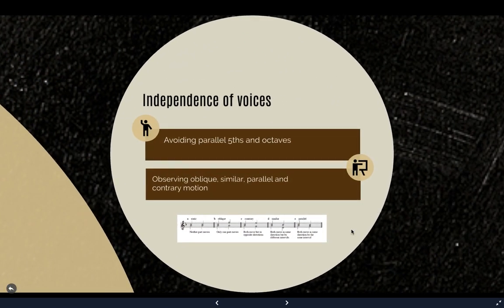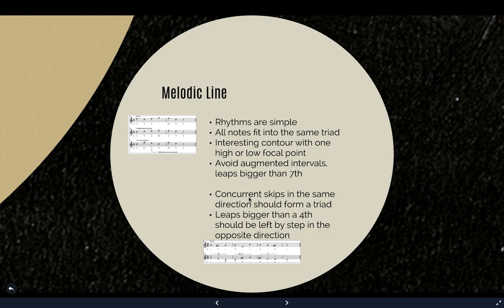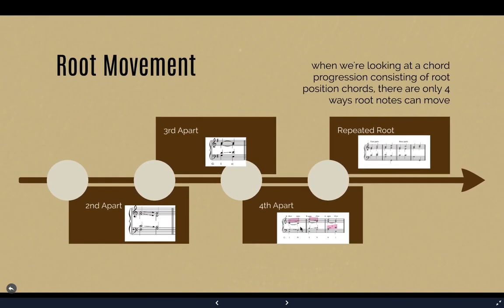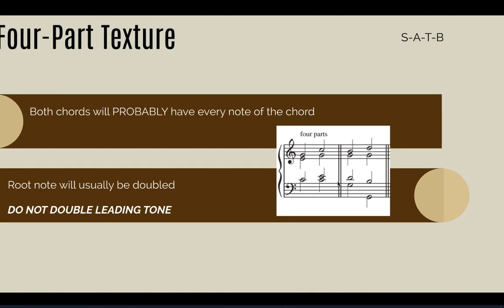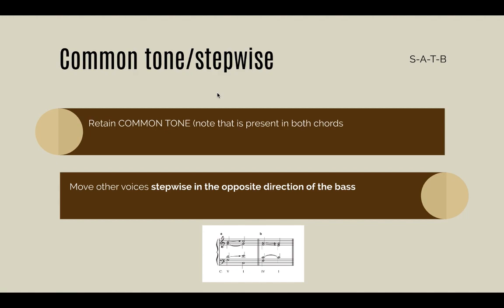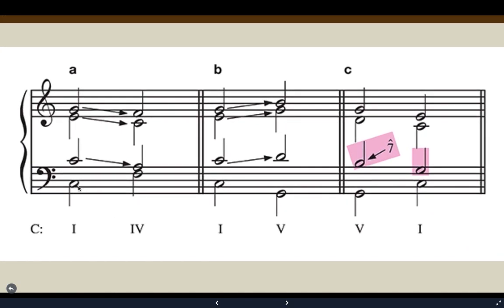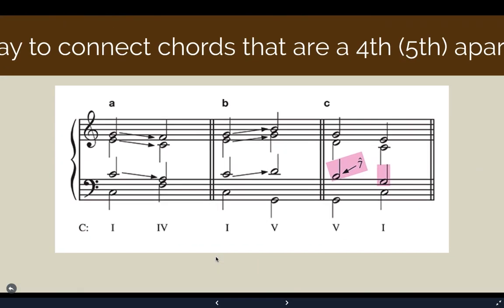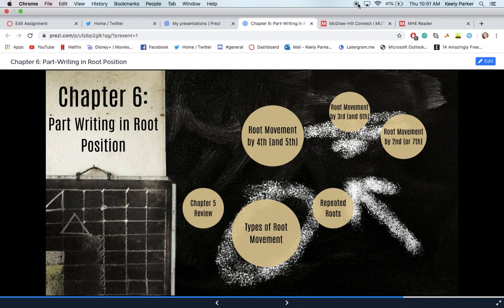Chapter 6 Lesson: Part 1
I am once again asking you to please avoid parallel 5ths and octaves